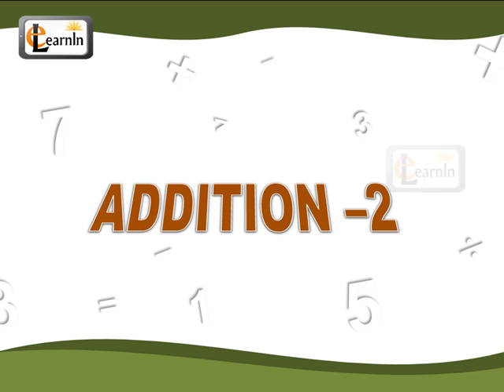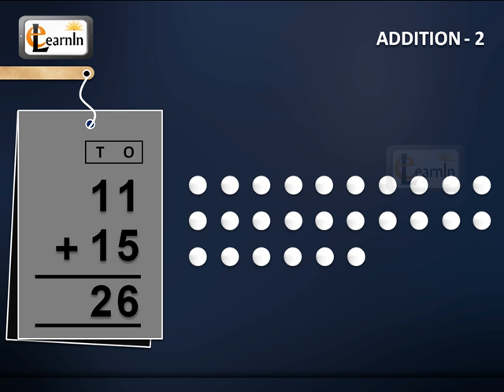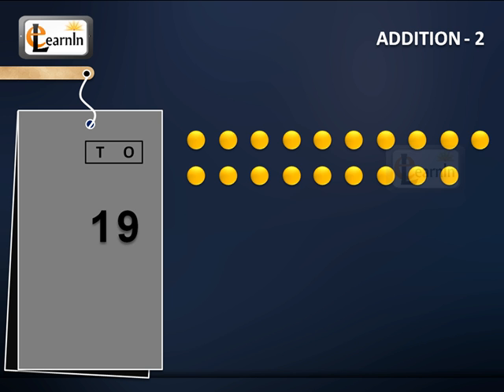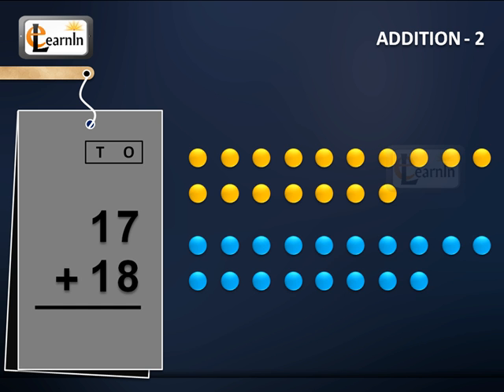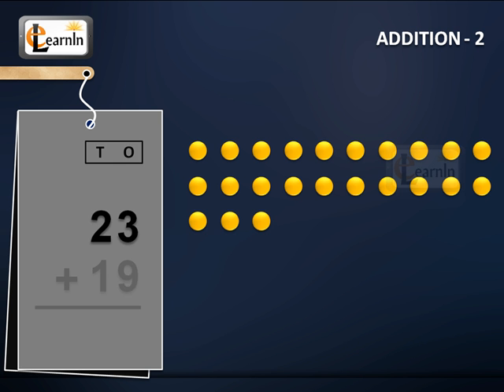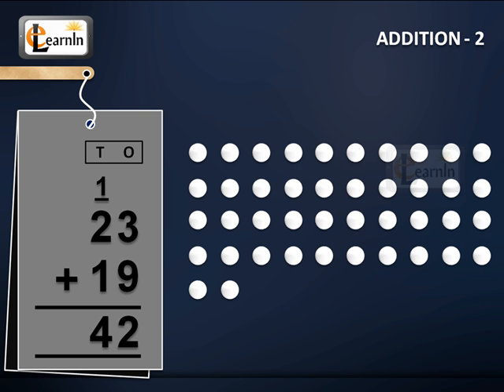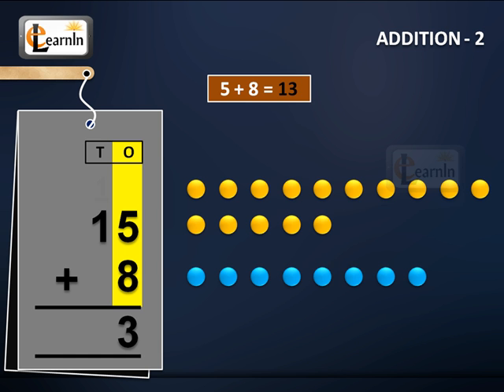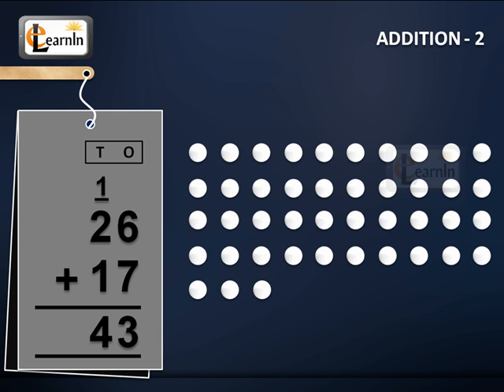Adding two digit numbers | Addition 2 | Adding with Carry over | Kindergarten video playlist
Adding numbers for children | Addition - Part 2 | Add numbers to 10 | Kindergarten maths video playlist
This is a video to help kids, kindergarten children learn how to add numbers to 10.
Adding numbers is one of the most important steps in developing early analysis in children.